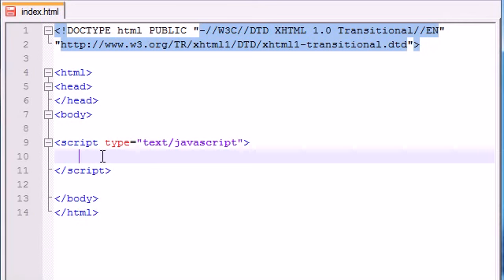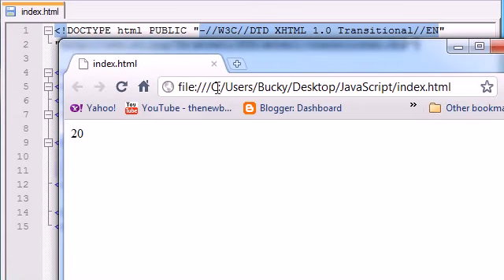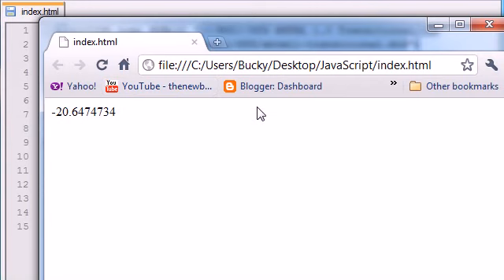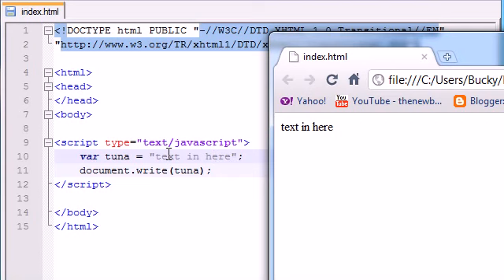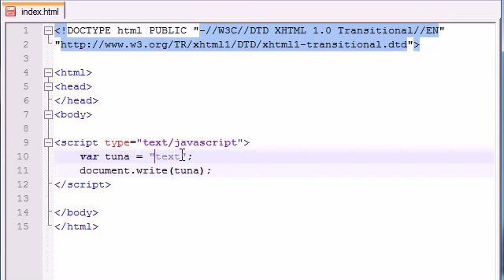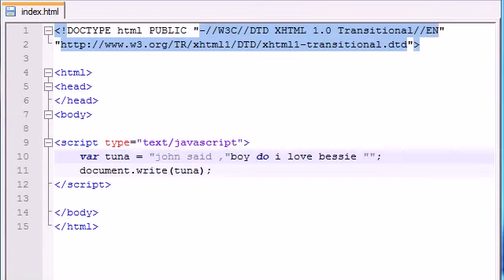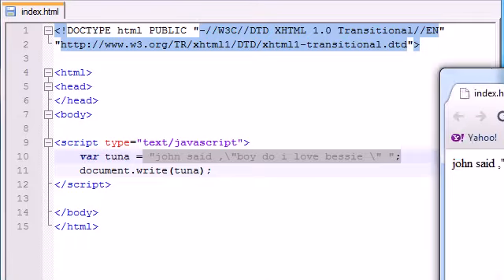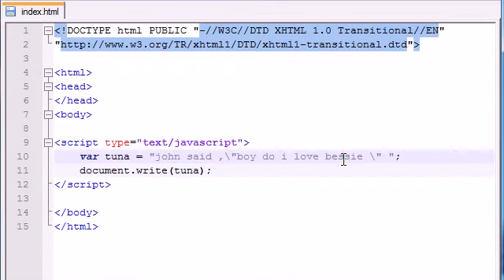Freelance Web Solution